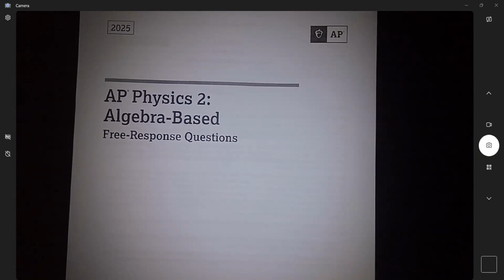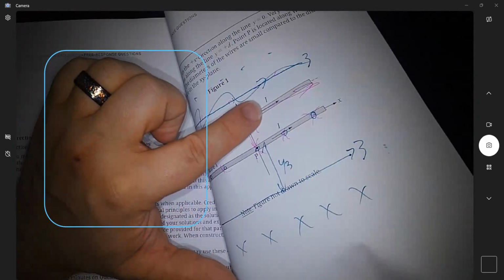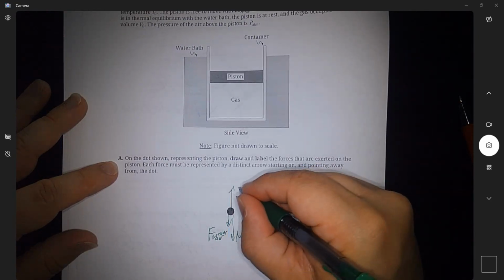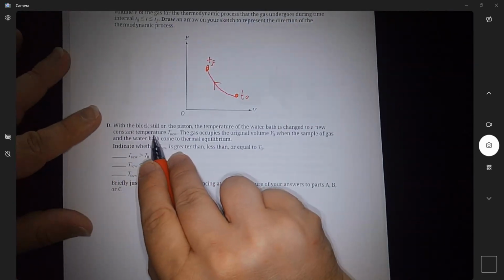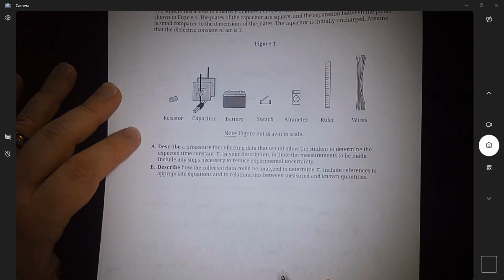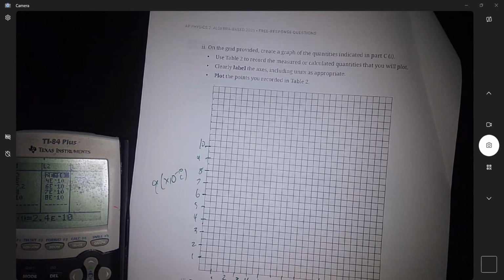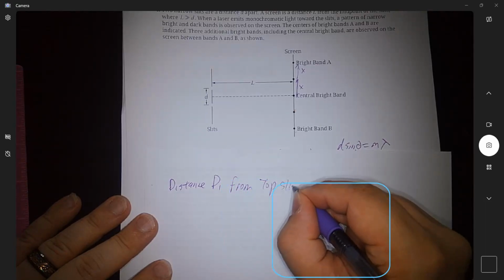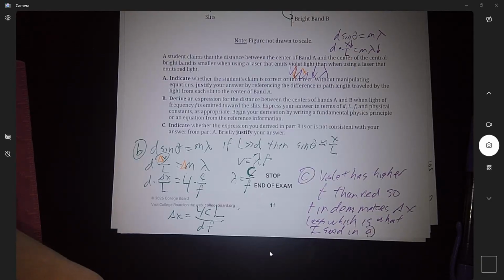2025 AP Physics 2 Free Response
The free response questions given on the 2025 exam and released by the College Board.